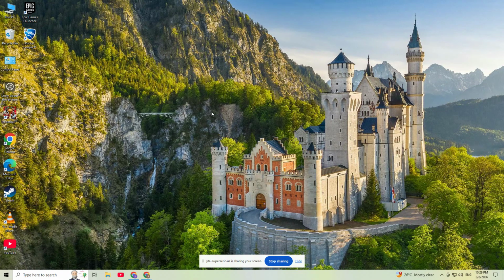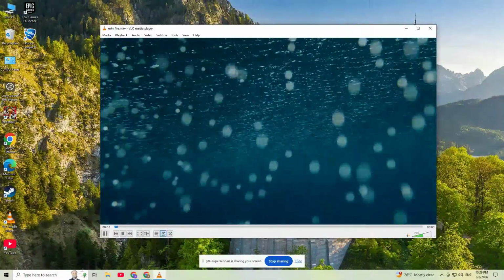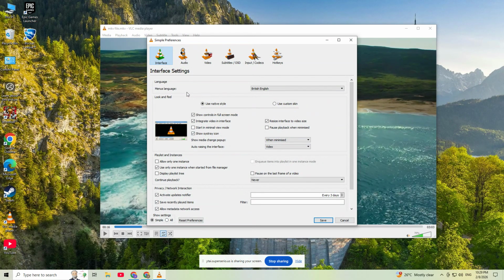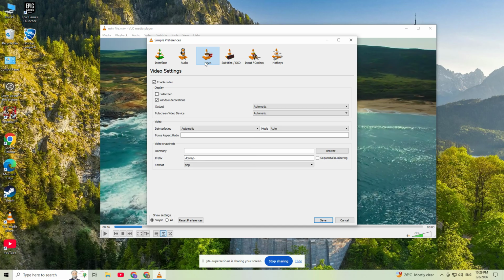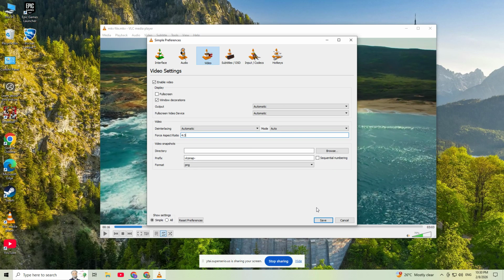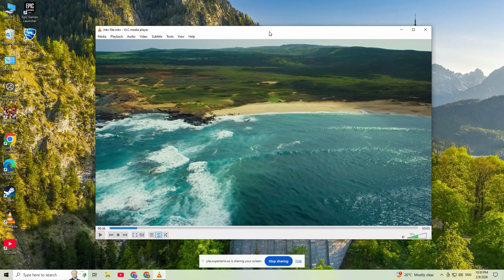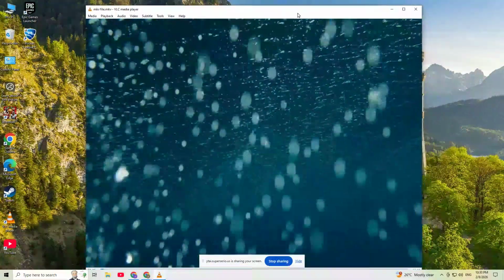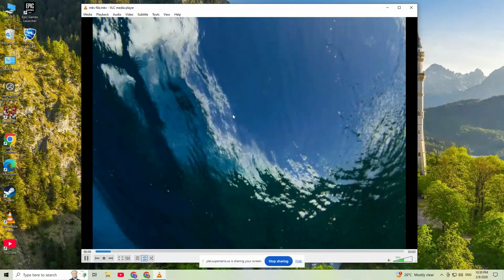How To Change Aspect Ratio Of Video In VLC Media Player (2026 Easy Guide)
Learn how to change and force the correct aspect ratio in VLC Media Player so your videos display properly without stretching or black bars.
This step-by-step VLC tutorial works on Windows, Mac, and Linux for quick video playback fixes.

Timestamps:
00:00 Intro and why aspect ratio matters
00:18 Opening VLC and loading your video
00:44 Accessing Tools and Preferences
01:09 Navigating to the Video tab
01:32 Setting a forced aspect ratio
02:10 Saving settings and restarting VLC